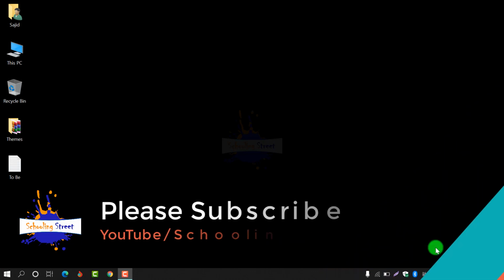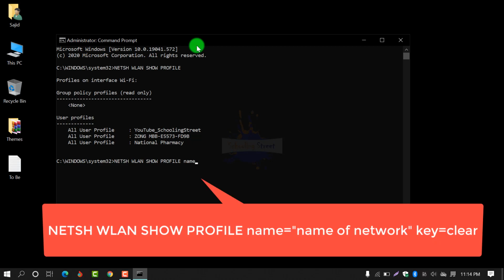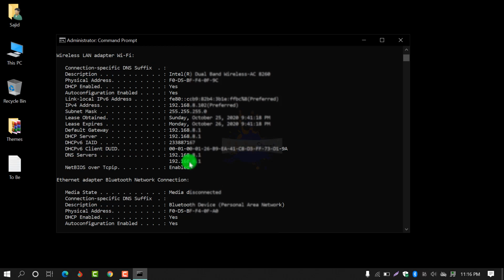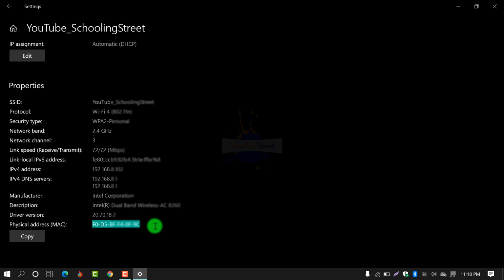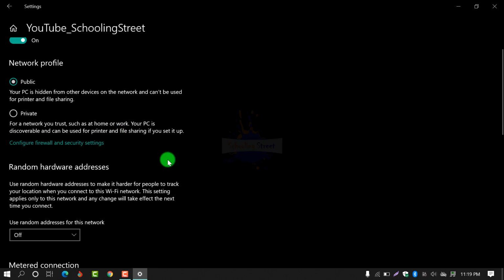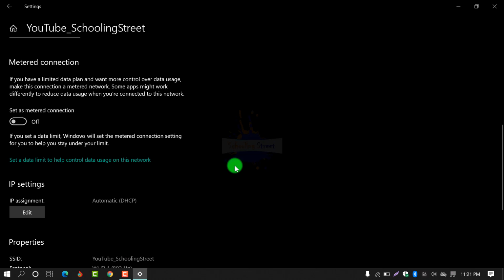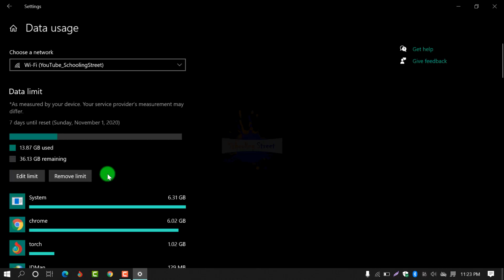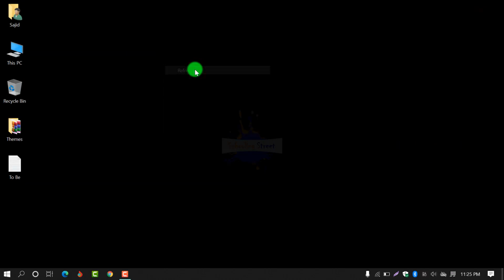All Network Settings in Windows 10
AoA, In this video you will learn all about Network settings in Windows OS.
MAC randomization prevents listeners from using MAC addresses to build a history of device activity, thus increasing user privacy. Additionally, MAC addresses are randomized as part of Wi-Fi Aware and Wi-Fi RTT operations.
A metered connection is a network connection that has a limited data usage per month or per day. If you go over its allotted amount, you may get billed extra charges.
An Internet Protocol address is a numerical label assigned to each device connected to a computer network that uses the Internet Protocol for communication. An IP address serves two main functions: host or network interface identification and location addressing.
A strong password provides essential protection from financial fraud and identity theft. One of the most common ways that hackers break into computers is by guessing passwords. Simple and commonly used passwords enable intruders to easily gain access and control of a computing device.